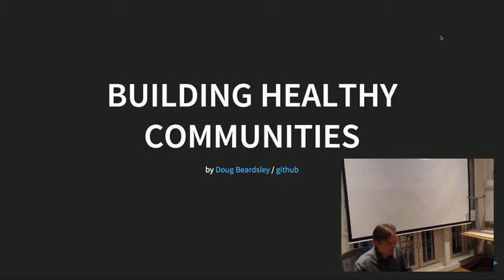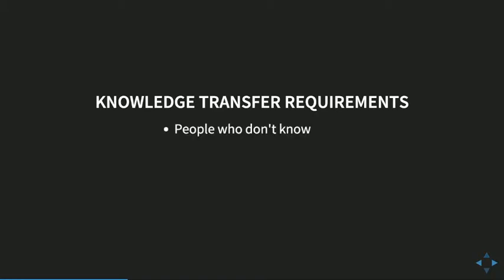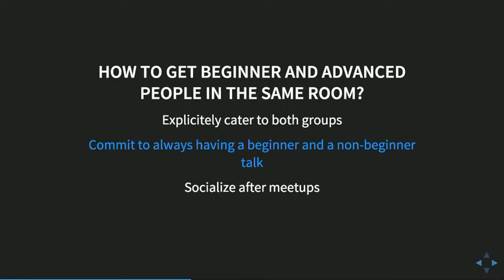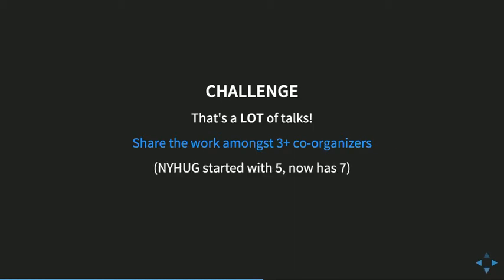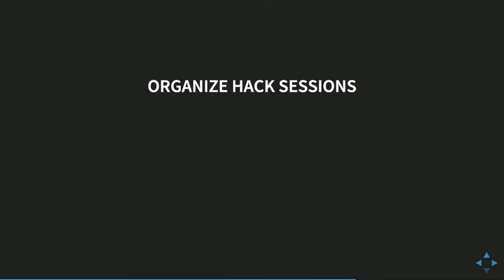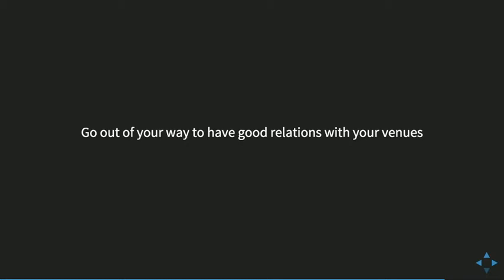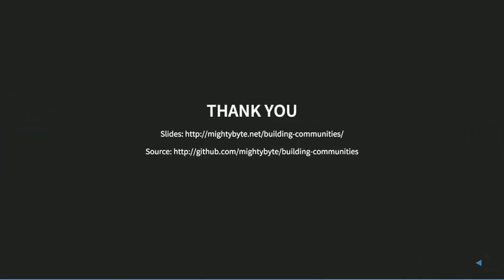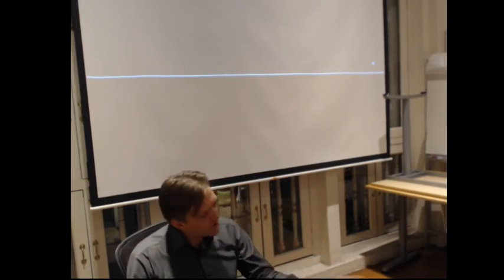Building Healthy Communities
Speaker: Doug Beardsley